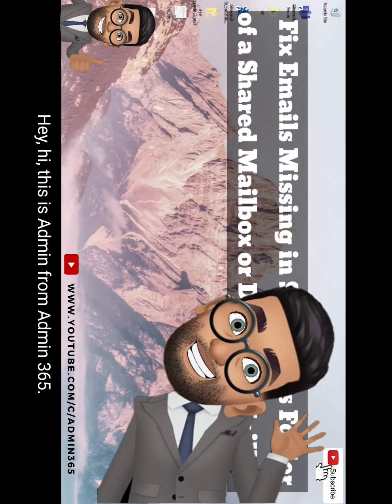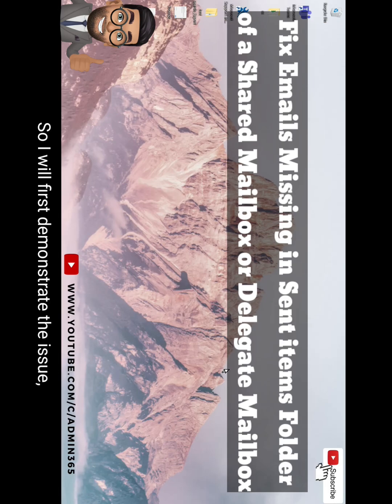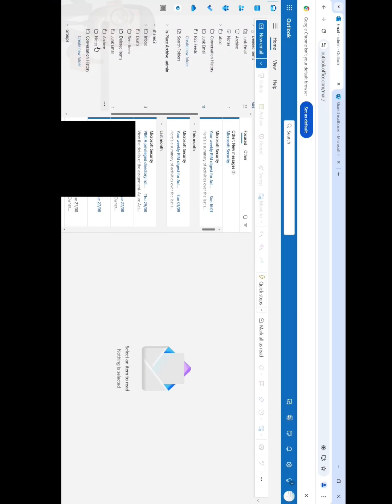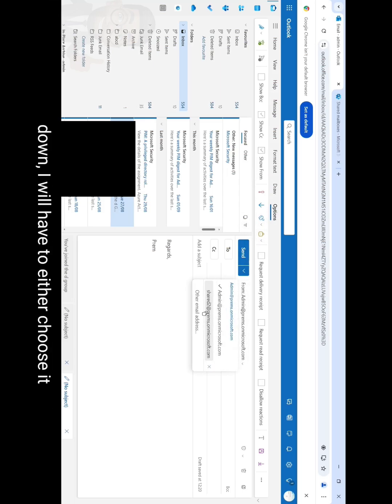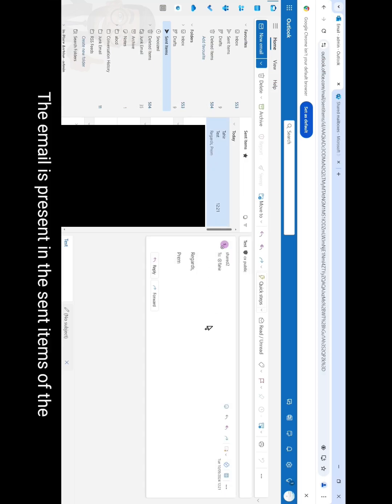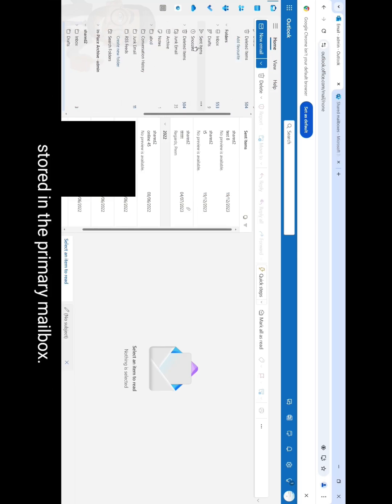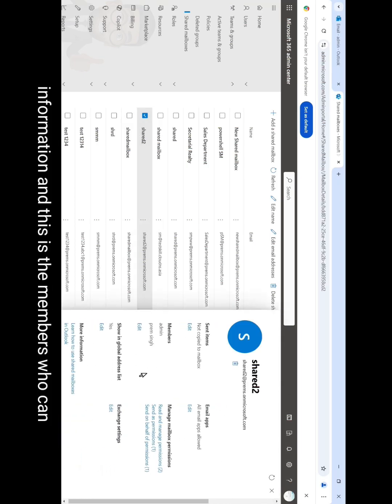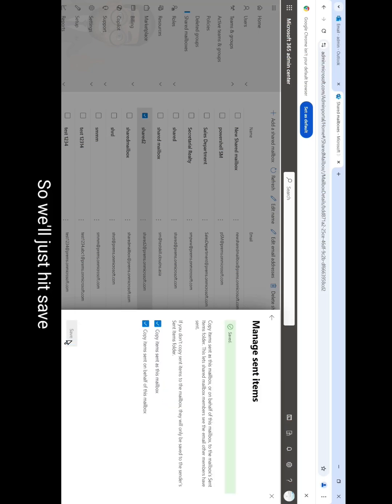Fix Emails Missing from Shared Mailbox's Sent Items Folder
Fix email missing from sent items folder of a Shared Mailbox in Office 365